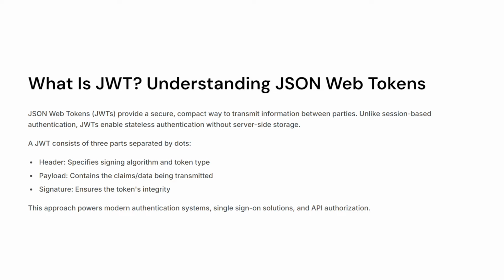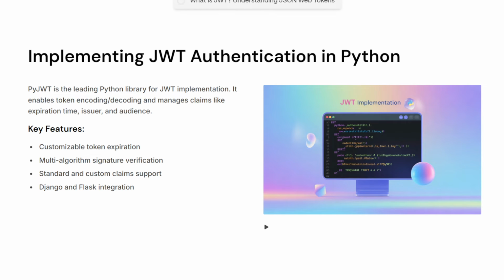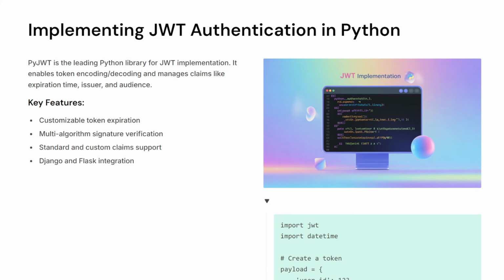What Is JWT? Understanding JSON Web Tokens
🔐 What Is JWT? Understanding JSON Web Tokens (JWT) Explained Simply

In this video, we break down the concept of JWT (JSON Web Token) — a compact, URL-safe way of securely transmitting information between parties as a JSON object. If you're a web developer, software engineer, or just someone trying to understand how secure authentication and authorization work in modern web applications, this is the video for you!

You’ll learn:

What JWT is and why it's used

The structure of a JSON Web Token (Header, Payload, Signature)

How JWTs enable stateless authentication

Common use cases (Login systems, API authentication, microservices)

Security considerations and best practices

Real-world examples and diagrams to visualize the JWT flow

Whether you're working with Node.js, Python, Java, or any other backend framework, understanding JWTs is essential for building secure APIs and user authentication systems.